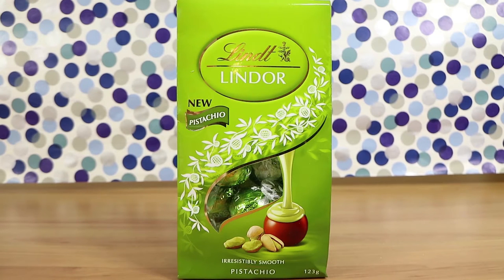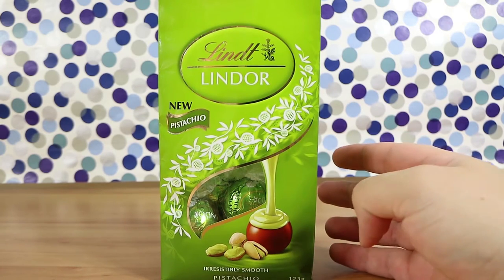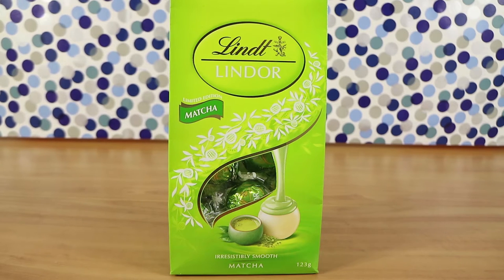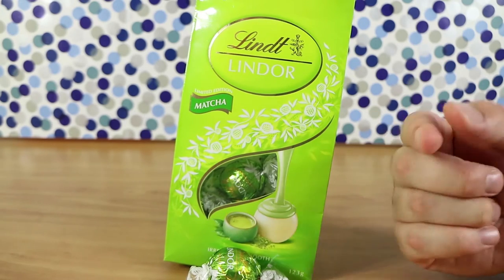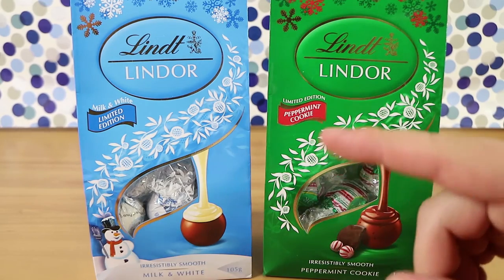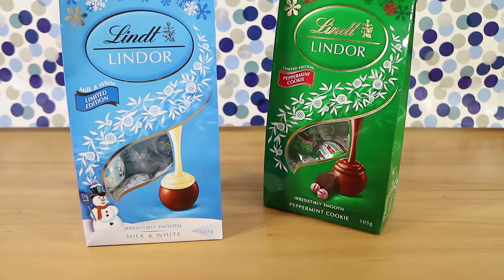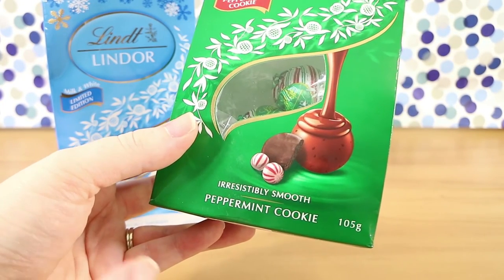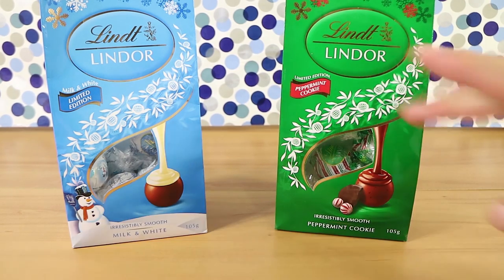Lindt Lindor Chocolate Balls Compilation! Pistachio Matcha Peppermint Milk White | Birdew Reviews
A compilation of Lindt Lindor Chocolate Balls that were uploaded on our toy channel; Pistachio, Matcha, Peppermint Cookie + Milk & White!